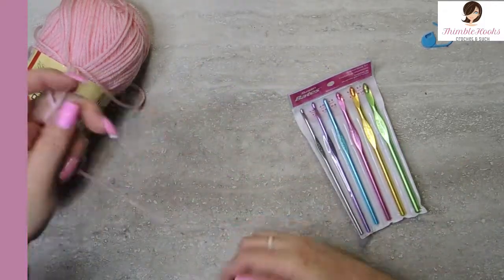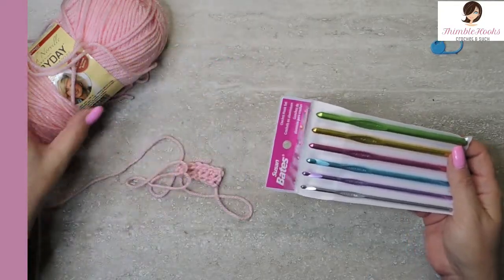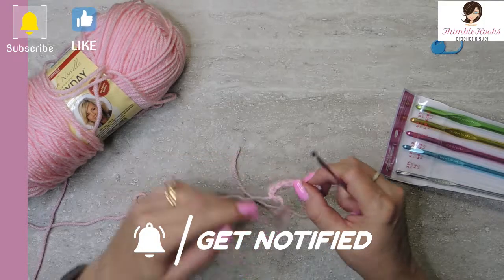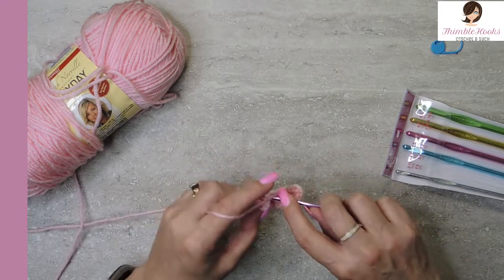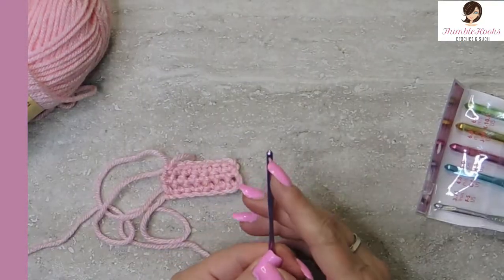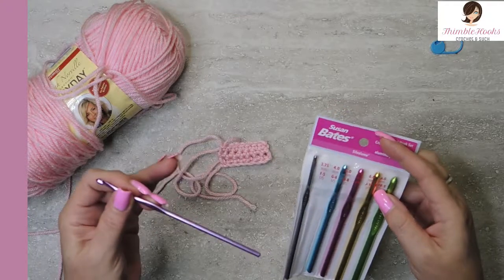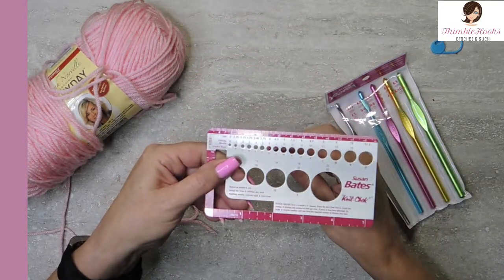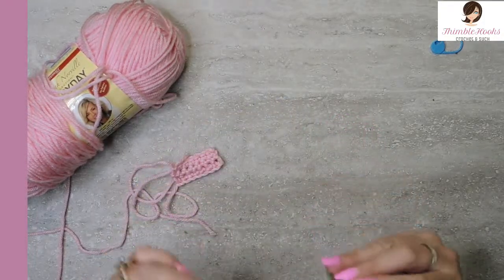Susan Bates Crochet Hook Review /Confessions Of A Crochet Hook Hoarder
Susan Bates Crochet Hook Review / COACHH Confessions Of A Crochet Hook Hoarder

Today I show you another piece of my Crochet Hook Collection.  These hooks are very affordable and easy to find. but are they worth investing in?  Let's find out! ThimbleHooks - "The hardest working crocheter on YouTube"